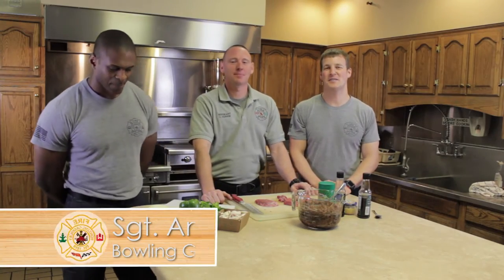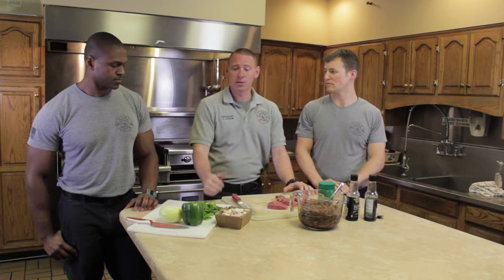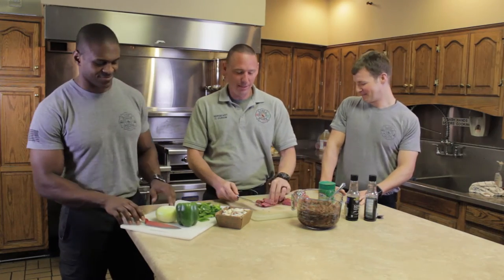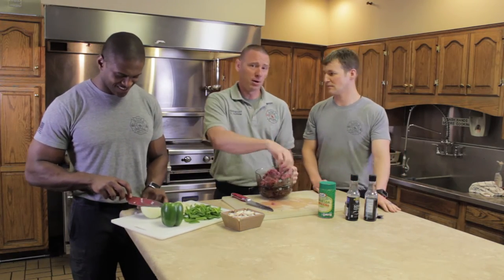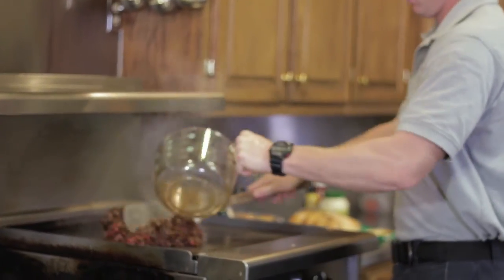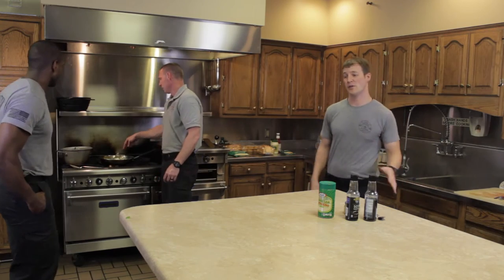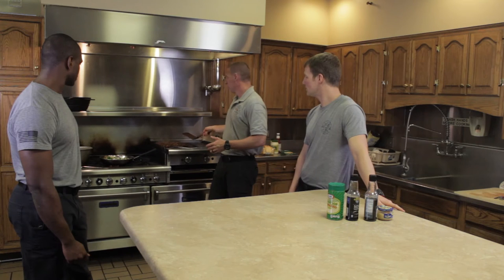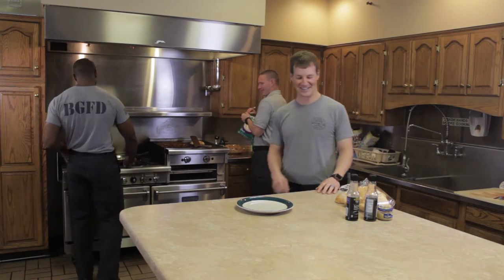Firehouse Kitchen #4 - Philly Cheesesteak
Firehouse Kitchen features members of the Bowling Green Fire Department cooking some of their favorite recipes. Each episode will feature delicious recipes, budget friendly meals, and a fire safety tip.

This episode takes place at Fire Station #1 with Sgt. Andy Shultz as host, Sgt. Chris Durbin as guest cook, and Firefighter Ketler Calixte as assistant.